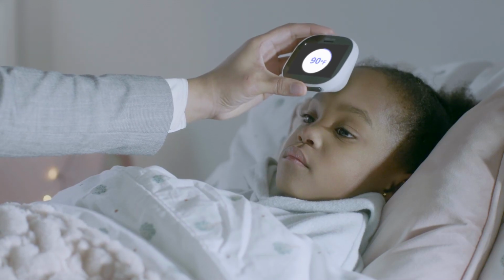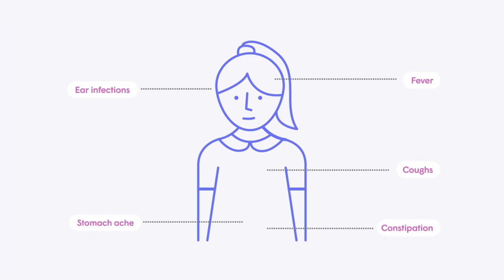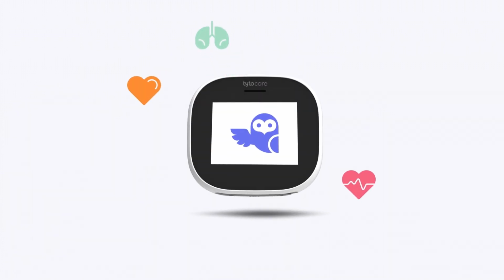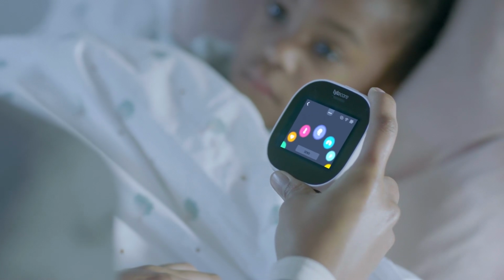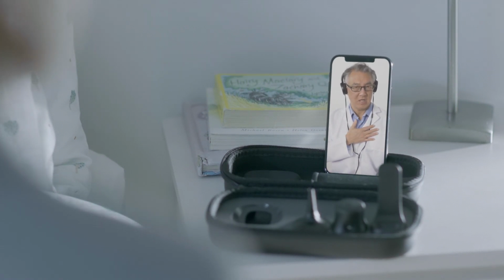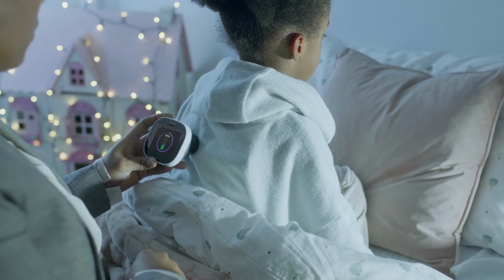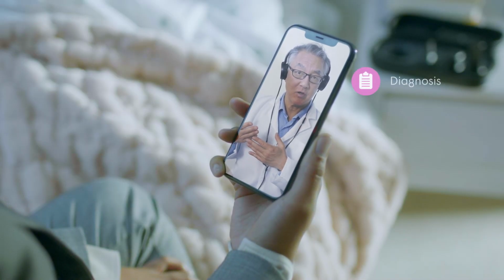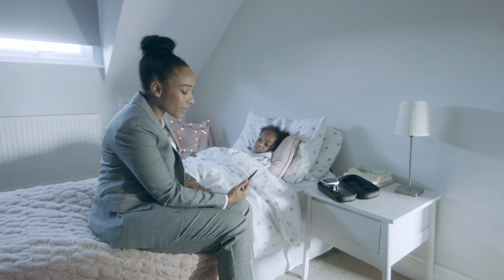TytoHome by Tyto Care - Medical exams from the comfort of home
TytoHome is a handheld exam kit and app that lets you perform guided medical exams with a healthcare provider, anytime, anywhere. With Tyto, you can receive a diagnosis, a treatment plan, and a prescription if needed, all from the comfort of home.